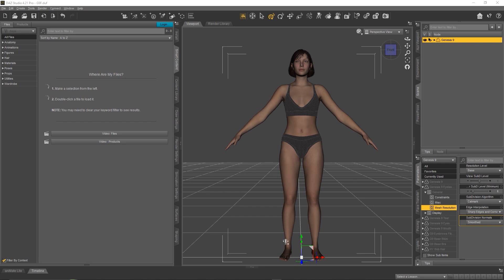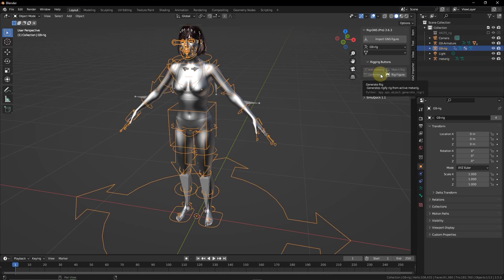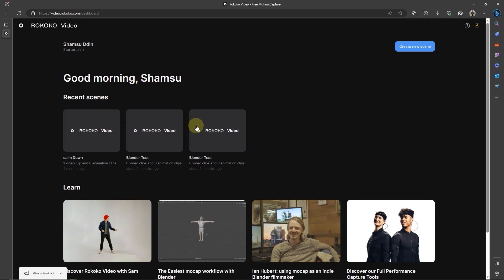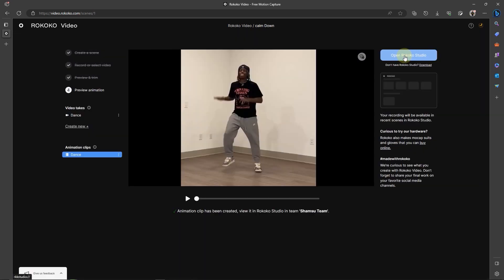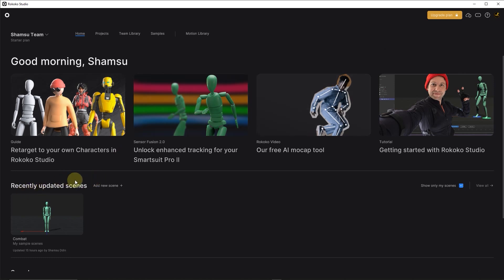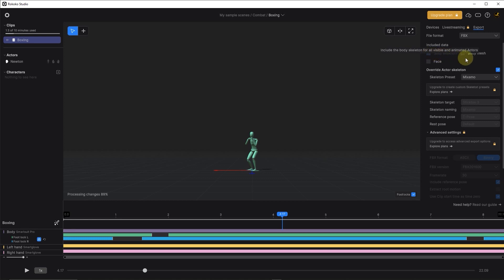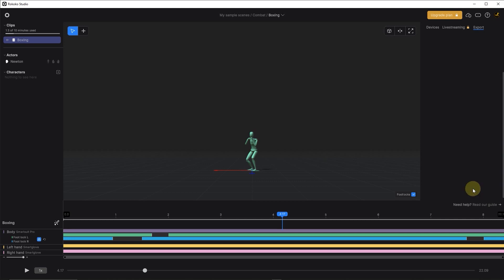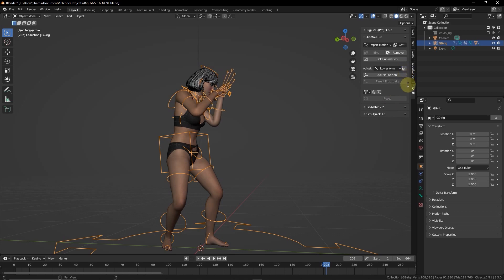Use Rokoko AI motion capture in blender with Daz figures.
🔗 **Get Rig-GNS (Plug-in):**

A guide on using Rokoko motion capture in blender using Genesis figures from Daz and Rig-GNS addon.

Rig-GNS is a blender add-on for rigging and animating Genesis figure from Daz studios, animating the figures with Mixamo as well as Daz animation Library, and also creating lip-sync and facial expressions.